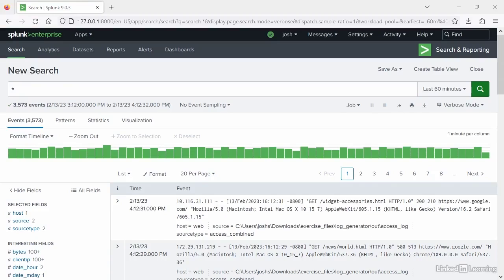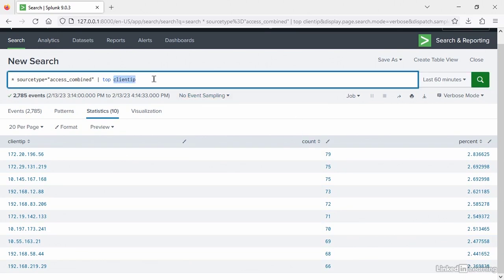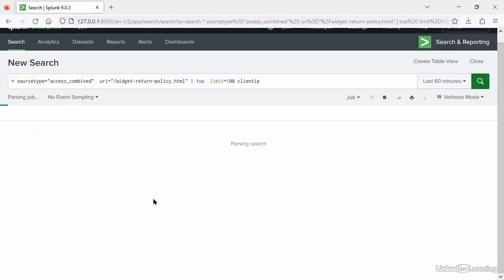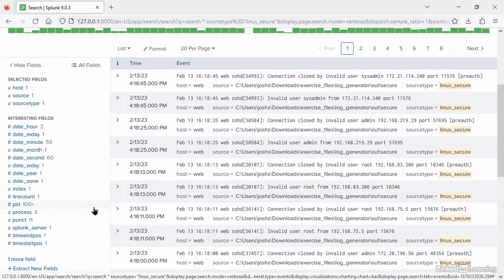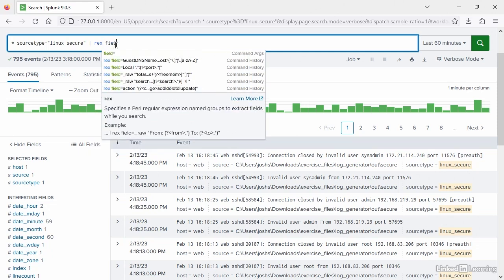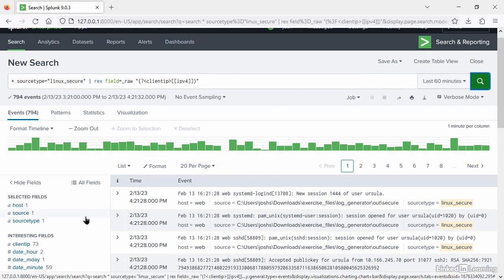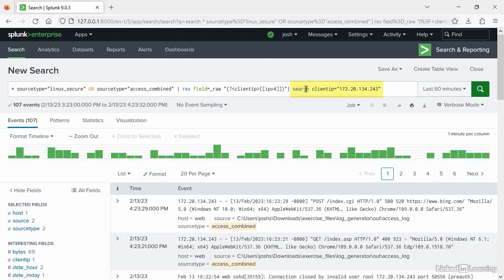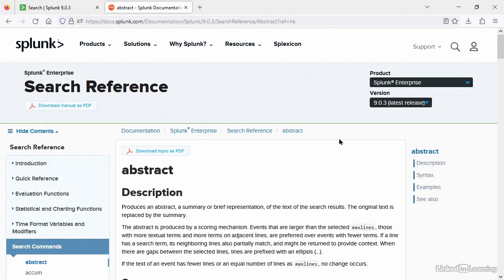Bài 3.6. Advanced search syntax